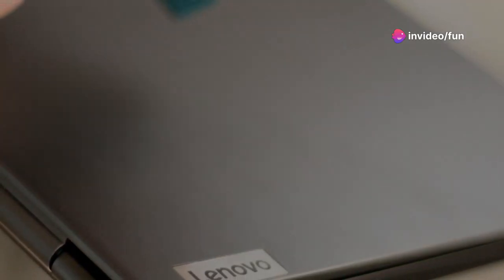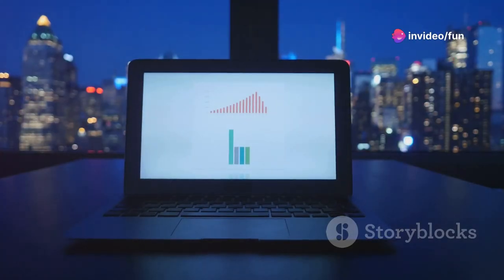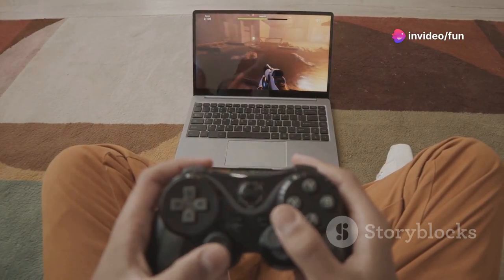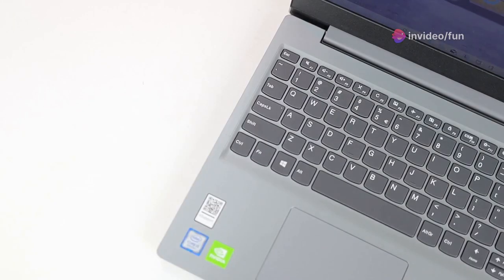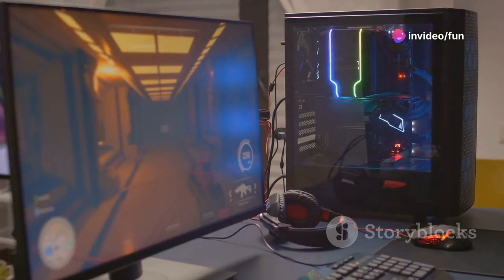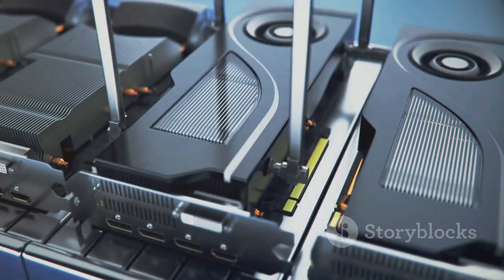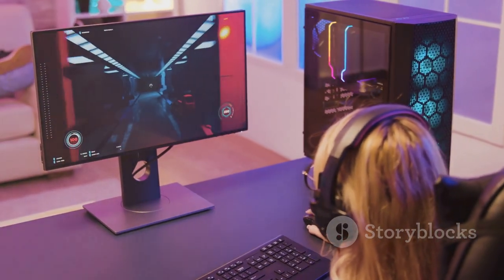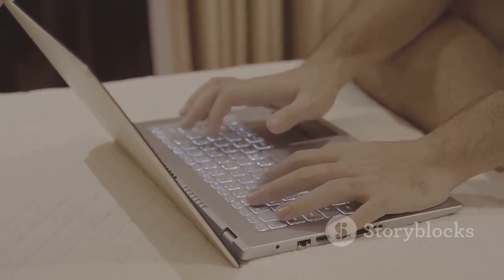Lenovo Legion 5 Gen 9 Hits Record Low!